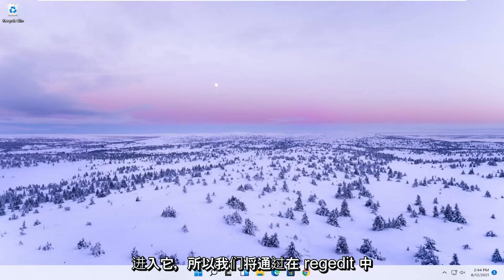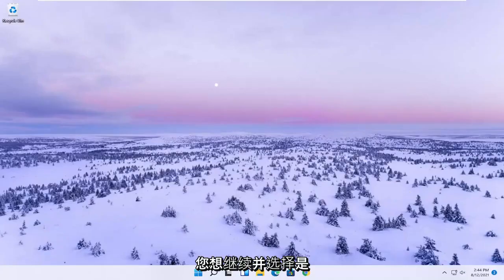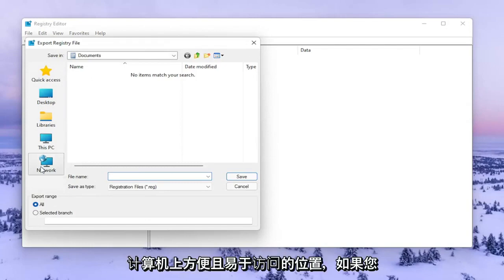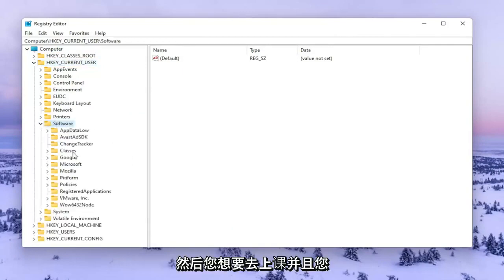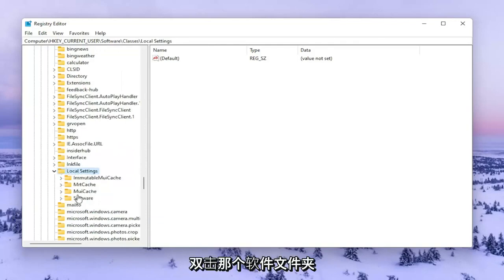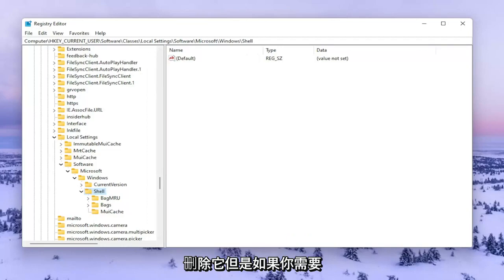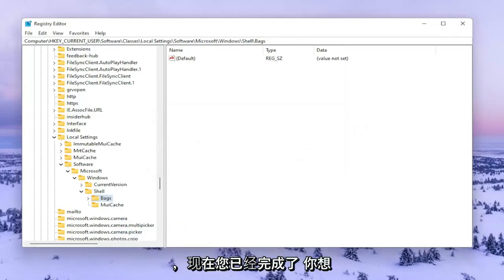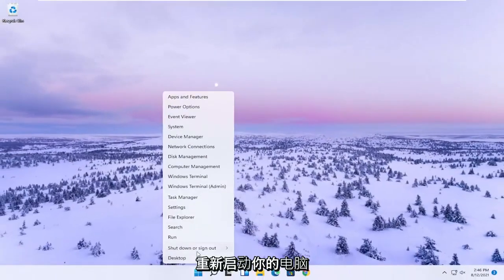如何修复 Windows 11 文件资源管理器崩溃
如何修复 Windows 11 中的文件资源管理器崩溃问题

文件资源管理器是 Windows 设备上的默认文件管理工具。与 Windows 上的所有其他系统进程一样，文件资源管理器也偶尔会出现故障。如果您发现 Windows 资源管理器在使用过程中没有响应，您可以尝试一些方法。

本教程中解决的问题：
资源管理器在 Windows 11 中没有响应
打开文件夹时资源管理器没有响应
资源管理器在启动时没有响应
右键单击文件时资源管理器没有响应
互联网浏览器没有响应
Internet Explorer 没有响应 Windows 11
Windows 资源管理器没有响应
资源管理器没有响应 Windows 11
更新后资源管理器没有响应 Windows 11
windows资源管理器无响应黑屏
explorer.exe 没有响应 Windows 11
文件资源管理器没有响应 Windows 11
笔记本电脑文件浏览器没有响应
笔记本windows资源管理器没反应
电脑文件浏览器没反应
电脑 Windows 资源管理器没有响应

本教程适用于所有受支持硬件制造商（如戴尔、惠普、宏碁、华硕、东芝、联想、三星和华为。